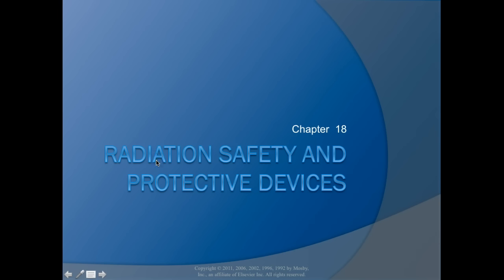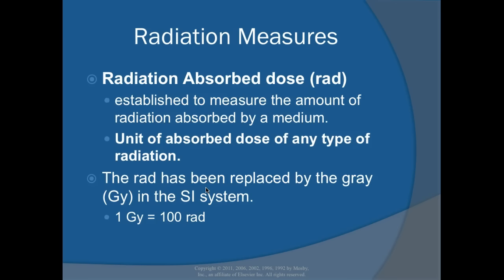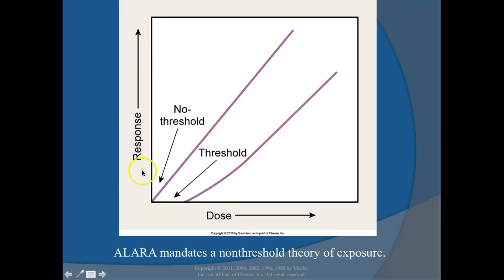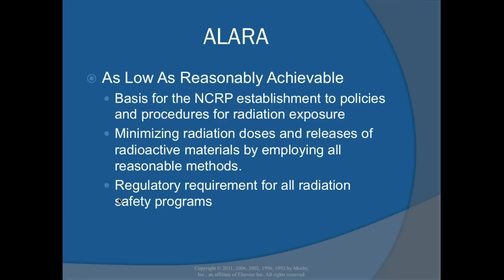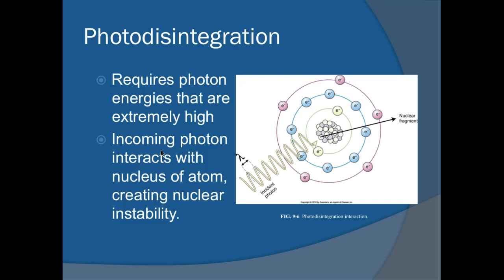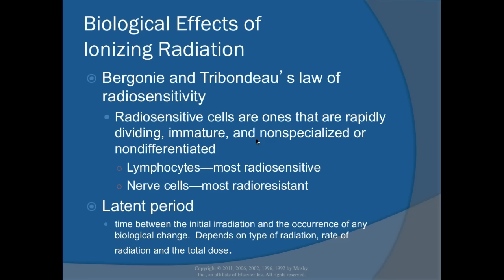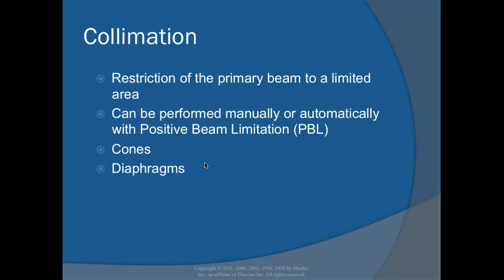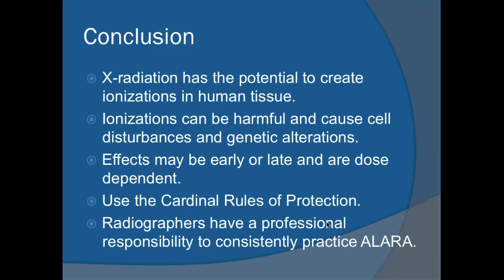RADT 101 Radiation Safety and Protective Devices